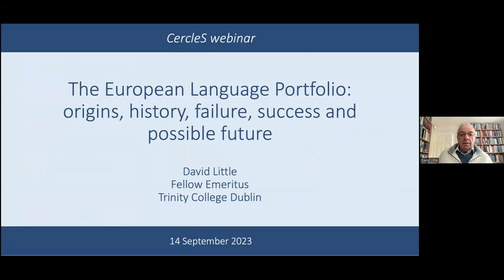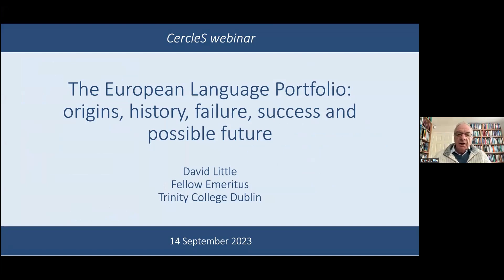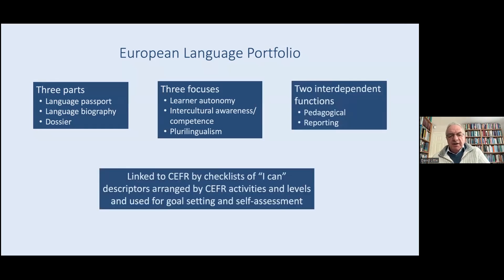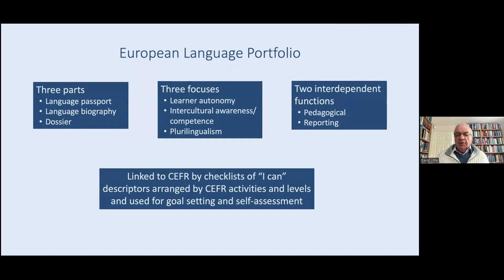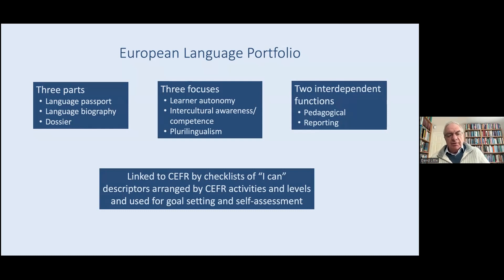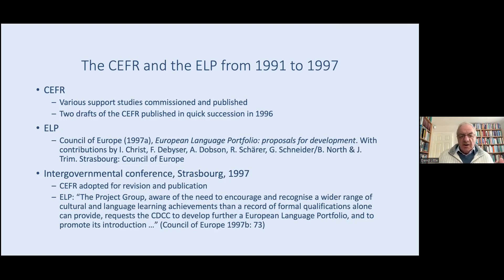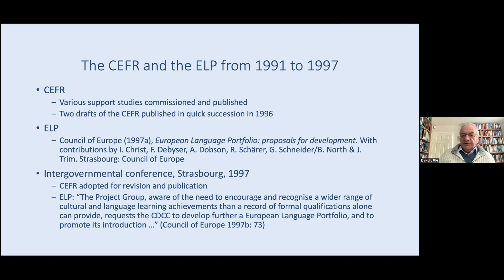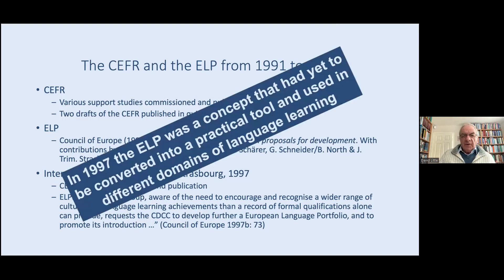CercleS Online Talks: David Little (14.09.2023)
The European Language Portfolio: origins, history, failure, success and possible future
Speaker: Prof. David Little
This webinar will explain the link between the ELP and the CEFR, trace the history of the ELP from the pilot projects (1998–2000) to the end of Council of Europe validation (2010), consider why the ELP failed to take root in national education systems but succeeded with learners from migrant backgrounds, and briefly consider the conditions under which the ELP might make a comeback.